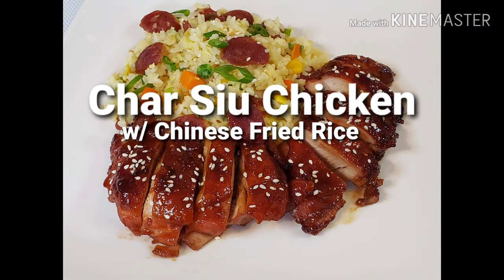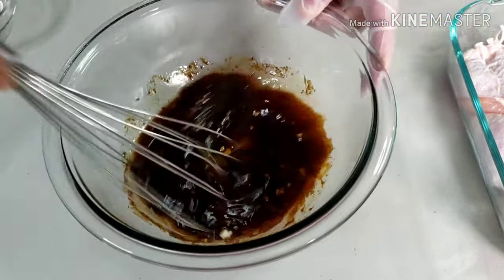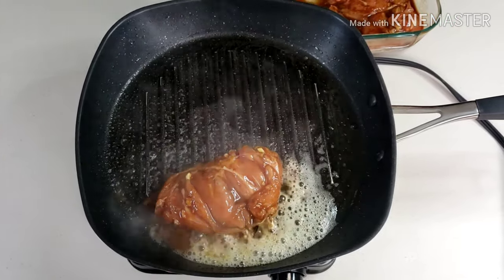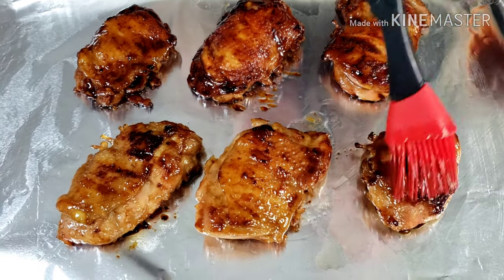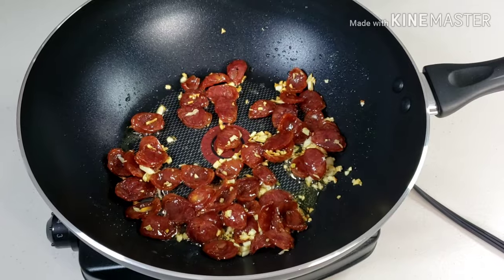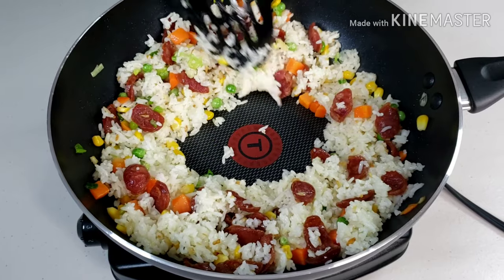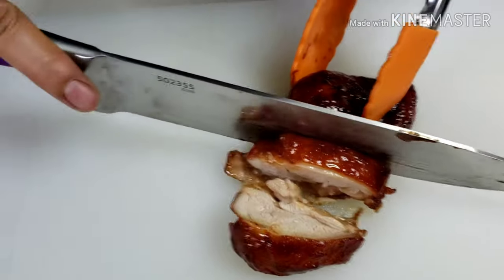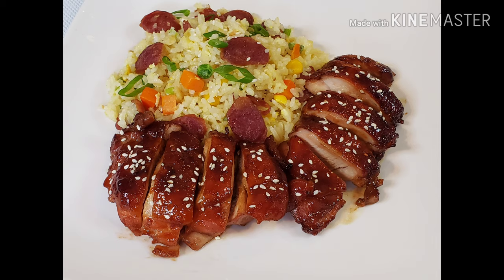Char Siu Chicken & Chinese Fried Rice | Best Chicken BBQ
This is my version of Char Siu Chicken (BBQ Chicken) & Chinese Fried Rice. One of my favorites at Asian restaurants. Complex looking dish, but in reality, its actually very easy and fun to make. This recipe is so delicious and addictive. Best chicken recipe I've ever done. Have fun watching! try it, to love it!

Recipe is in the video.

Stay healthy and safe everyone! ❤